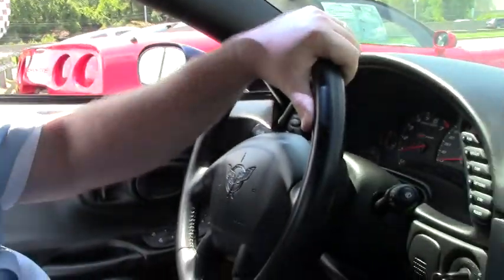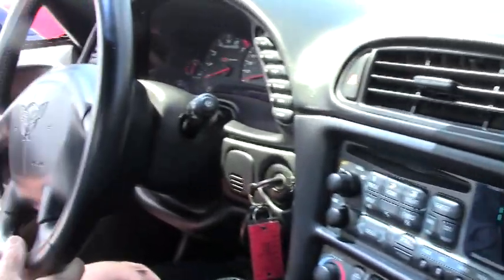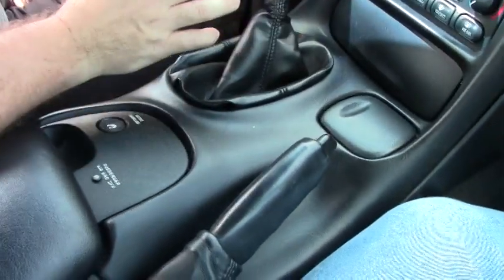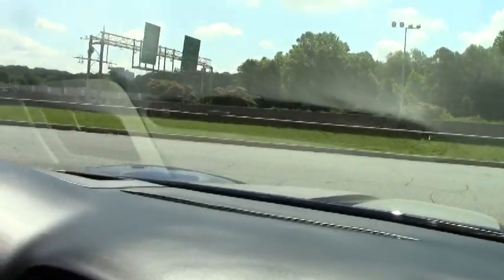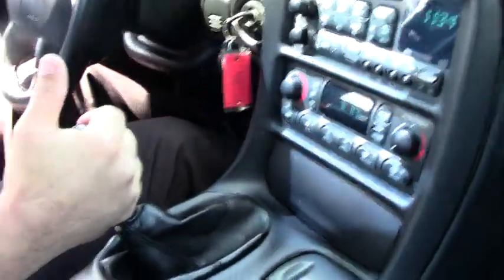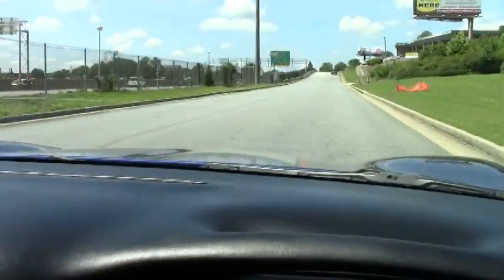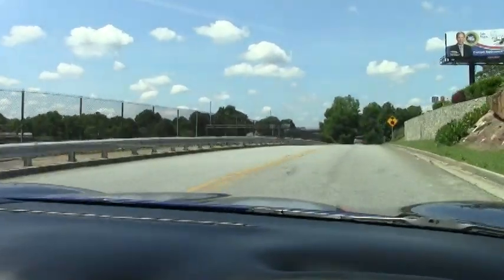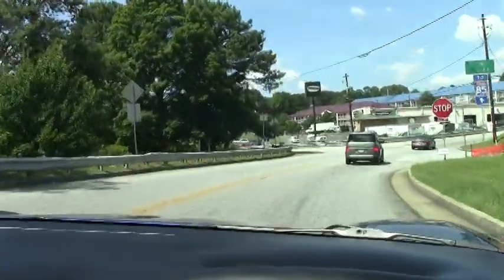2004 Corvette Commemorative Edition Z06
2004 Corvette Commemorative Edition Z06 For Sale

Lemans Blue exterior, Black interior.

405hp LS6 engine, 6 speed manual transmission, posi rear-end.

Coming with a clean Carfax and just 38,363 miles, this 2004 Corvette Z06 Commemorative Edition is in nice condition. This car's paint is good-vg, with a nice shine. Factory Commemorative Edition Z06-specific polished wheels are good-vg, with nearly new Firestone Firehawk Wide Oval tires showing an average of 9/32nds tread depth remaining. The interior of this 2004 Corvette Commemorative Edition Z06 shows a vg steering wheel, and vg-exc center console. Additions to this car include polished rear bumper fill-ins, and a polished exhaust filler plate with C5 logo. This car features a corrosion-free subframe, has been fully serviced, and all instrument gauges, lights, turn signals, brakes, engine, transmission and rear-end are all in good operating condition. Please do not assume that this is an average condition Corvette, as Buyavette specializes in "hand-picked Corvettes" that are loaded with expensive factory options. All of our Certified Corvettes are way above average condition for the miles. In addition, they are all fully serviced. Consider that sellers rarely spend money getting full service before offering their car for sale. Dealers typically only wash the car before offering it for sale. We however adhere to strict quality control standards when purchasing, as well as inspections and service. All Certified Corvettes are fully serviced and ready to enjoy. Call us to take home this Commemorative Z today! 38K Miles.